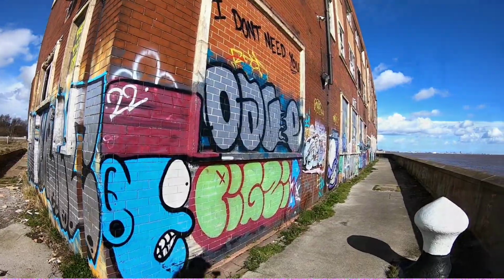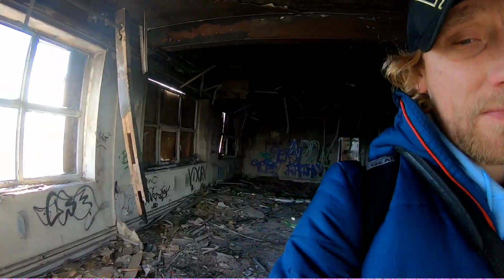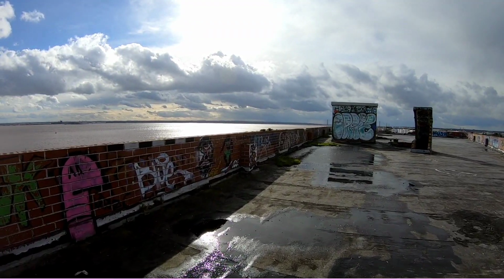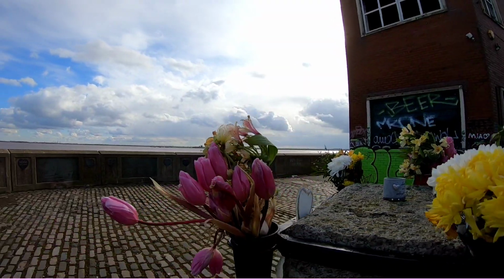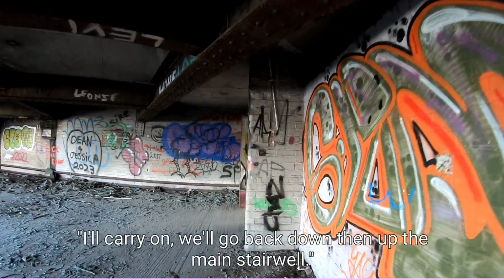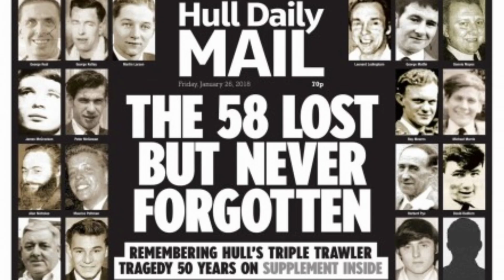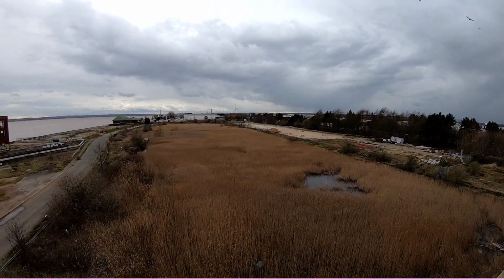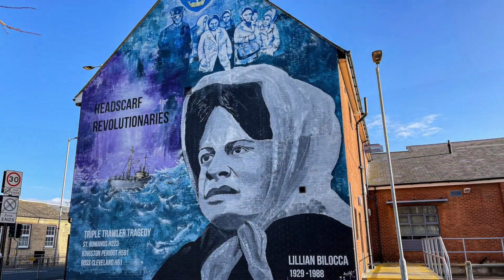Abandoned St Andrew's Dock. The History of Hull's Lost Fishing Heritage.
Join me as we take a deep dive into the history of Hull's lost fishing heritage and explore the remains of the historically important, St Andrew's Dock.
From the Headscarf Revolution to The Triple Trawler Tragedy, Life as a trawler man and Hessle Roads fishing community. All and more will be explored, giving you a glimpse back into the past of Hull's famous fishing dock.
It's been an absolute pleasure and a real eye opener learning about the history of this place and finding all the old photos. It's been an emotional journey and a real honour. I hope you enjoy.